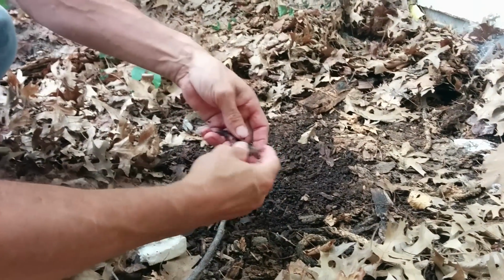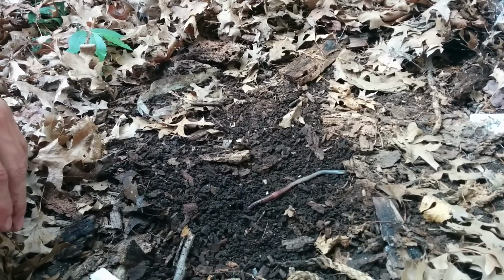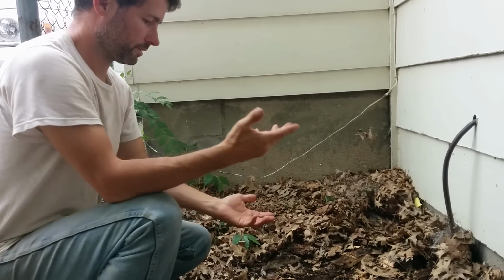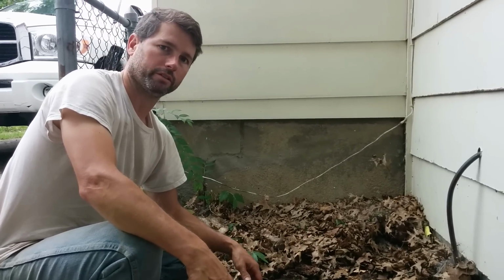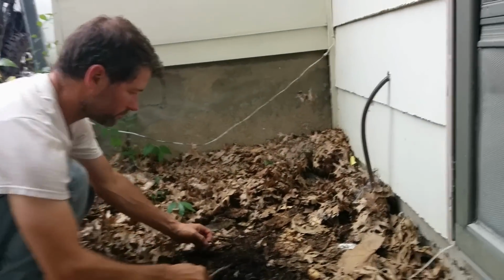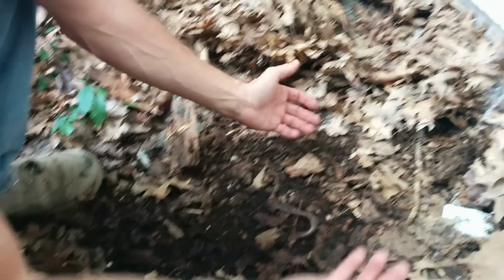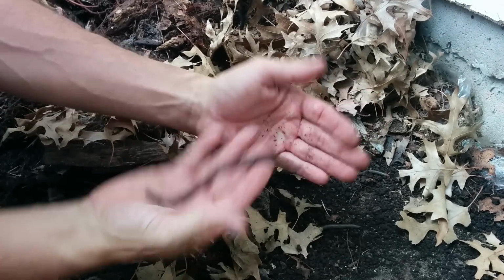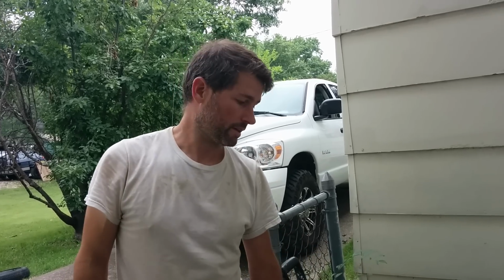Where To Find Worms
Worms are all over you just need to attract them by laying out some bait. This can be as simple as leaves. Leaves are used as bedding material in a worm bin and is also one of their favorite foods.

Just lay a big pile of dead, brown leaves and them come. Yes If you build it they will come. FOD method. "Field of dreams" The FOD could be short for fodder Ha! :)

I'm offering 2 different eBooks. Click the link above to preview the books, buy worms from my trusted worm vendor, and start reading and educating yourself for your independence. I want you to be able to be successful in composting and gardening. Your health and future are more important than ever before.

2. Do you want to Find a worm vendor in your country or state? I hope I can help you with that too:

Thank you for supporting me the past 11 years. It has been a very wild ride! 😂